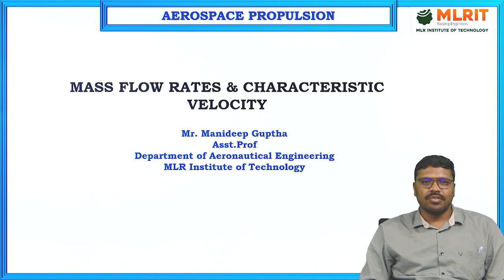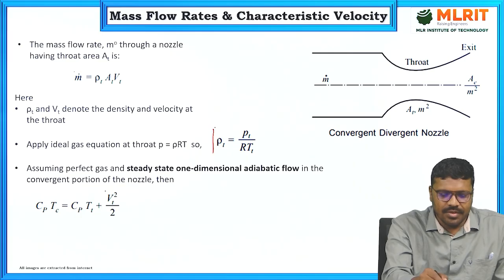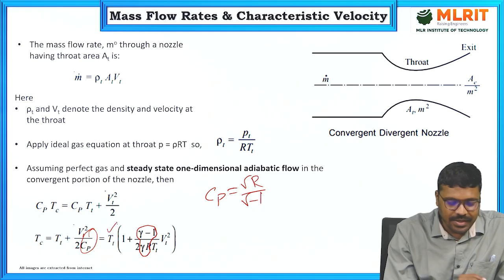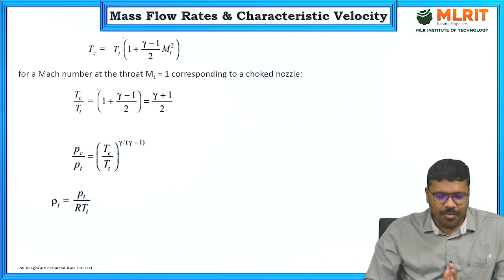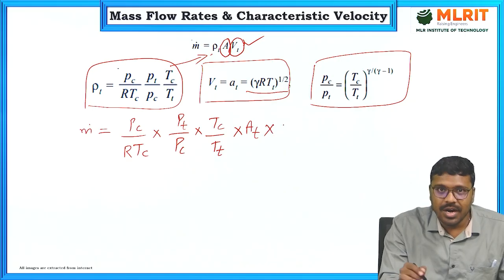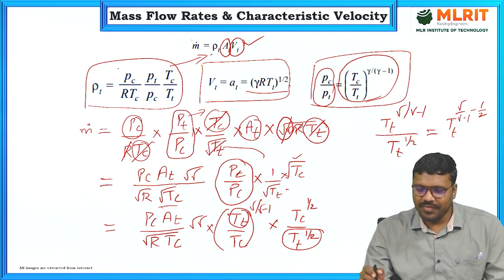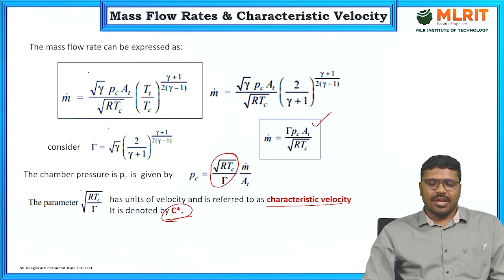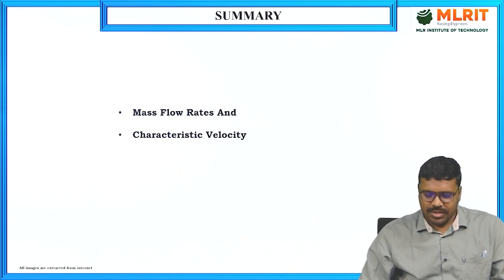LEC14| Aerospace Propulsion -II |Mass Flow Rates & Characteristic Velocity by Manideep Gupta.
Assistant Professor,
Hyderabad.